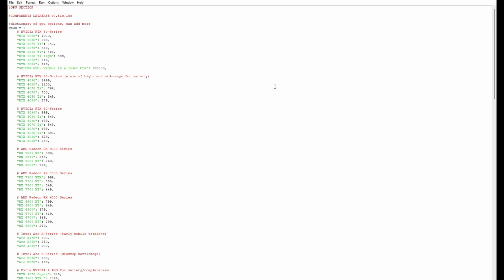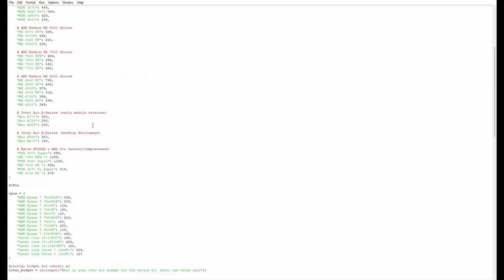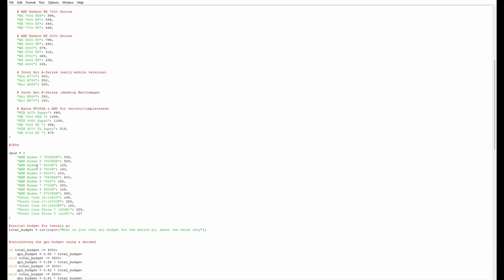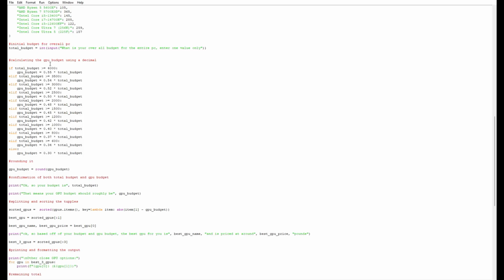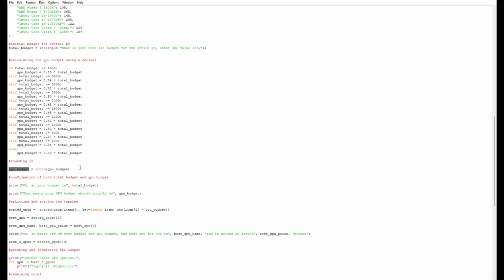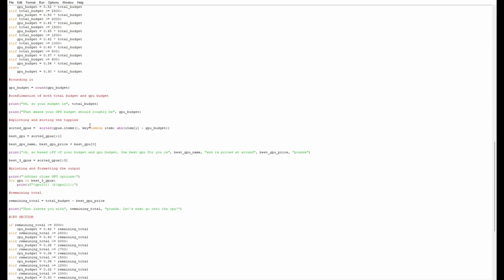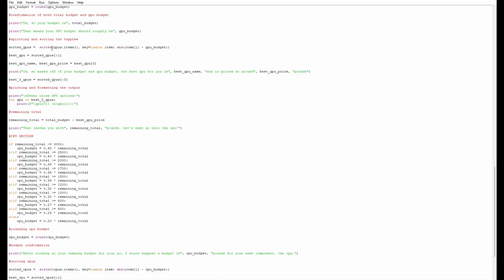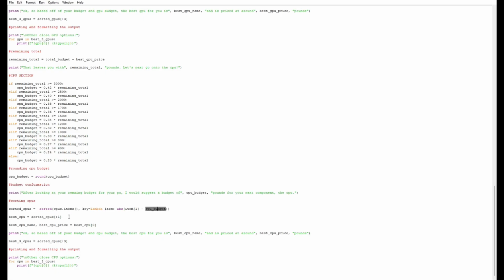**Updated** Python Mid difficulty PC partpicker code tutorial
Comment If you want to play brawlstars sometime!
Have any new video ideas? Tell me them in the comments!